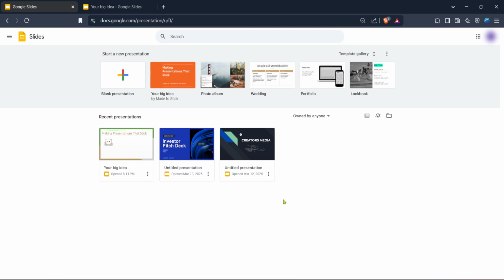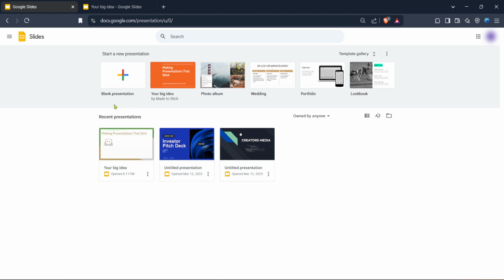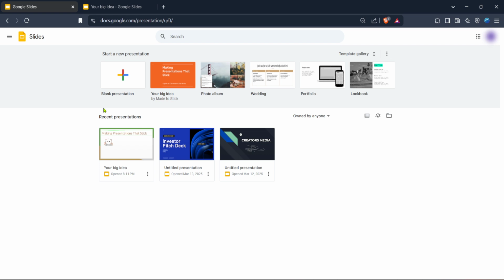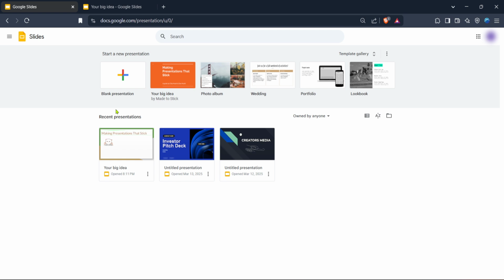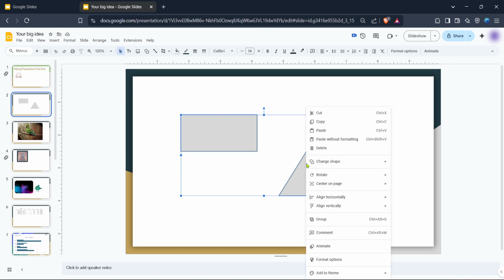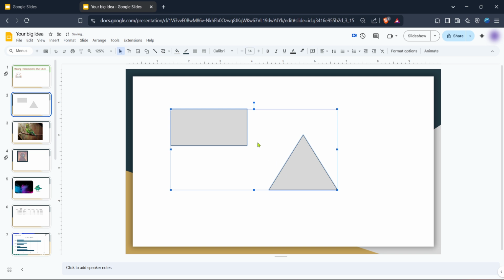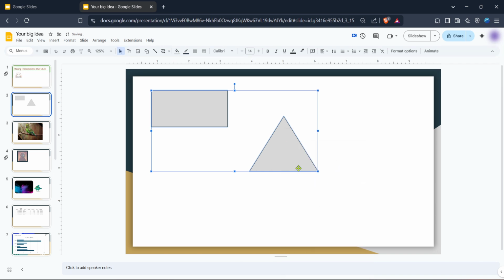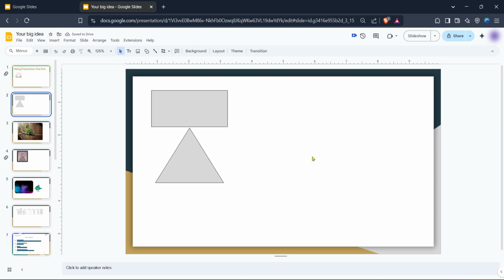How to Group Objects in Google Slides (Full 2025 Guide)